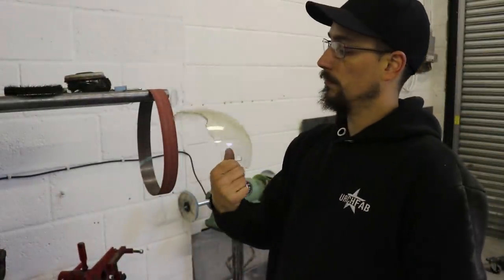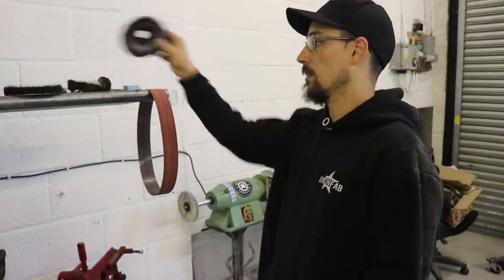HOW TO RESTORE SCRATCHED/ BURNT/ CLOUDY WELDING LENSES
Here's a quick trick to get your old welding helmet lenses looking like new in 1 minute. Restore and recycle!